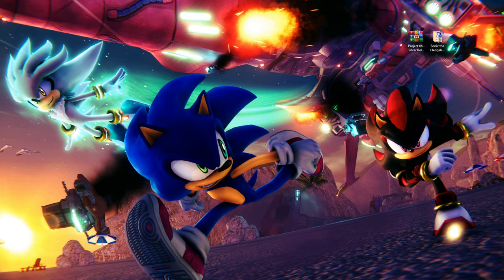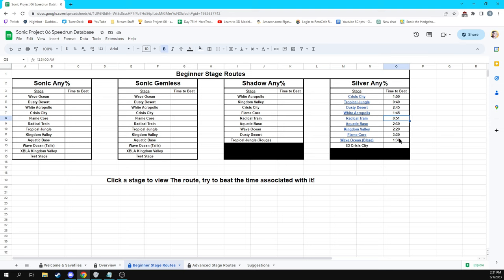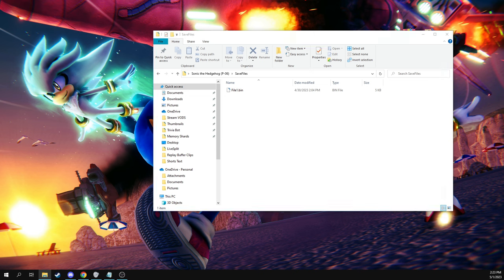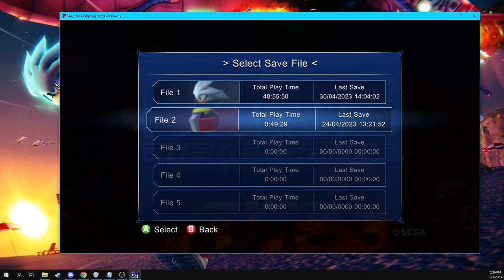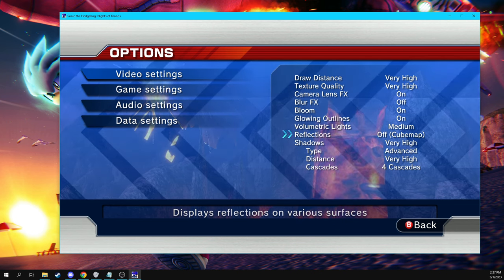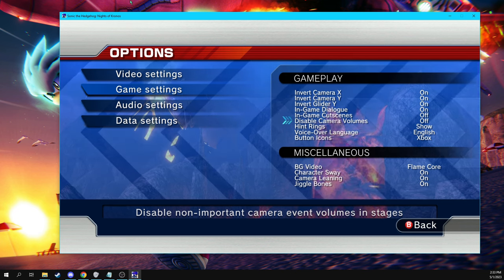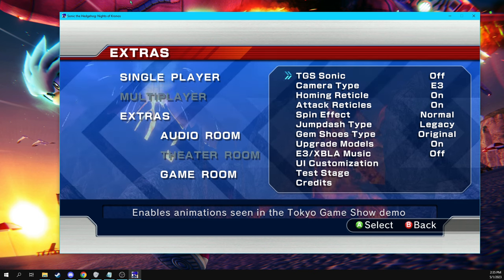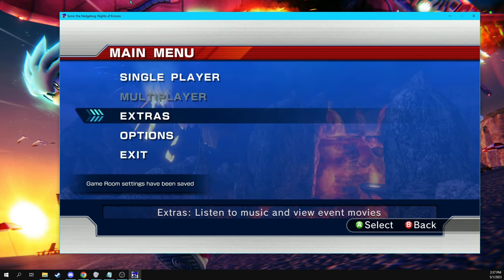Mastering Sonic P06 | Beginner's Setup Guide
*This video was made during the Silver Release v1.0, but everything applies still to Silver Patch v1.4*

Welcome to the beginning of my tutorial series, Mastering Sonic P06! This first video covers everything from downloading the game, to optimizing the graphics settings for all types of computers, to in-depth explanations about why we choose what options we choose to speedrun the game. Whether you're a beginner or have been playing P06 for longer than I have, this video has a little something for everyone. Enjoy!

Here is the link for you to bookmark the Sonic P06 Speedrunning Database!:

*Thumbnail Created with the P06 Photo Mode and Unity Explorer Both by BeatZ, check him out here!:

Timestamps:
0:00 Intro
0:56 Speedrun Database
3:56 Downloading Sonic P06
4:45 Save Files (Adding and Saving)
7:45 Video Settings & Graphics Trouble Shooting
10:08 Game Settings
11:26 What the Heck are Camera Volumes?
12:41 More Game Settings
13:30 Extras Menu (HUD, Jumpdash, and Camera)